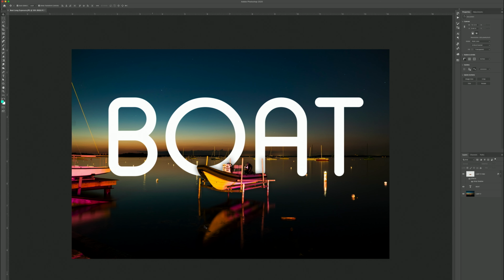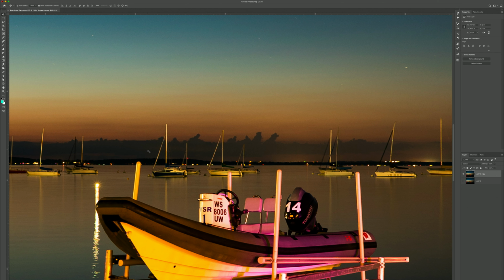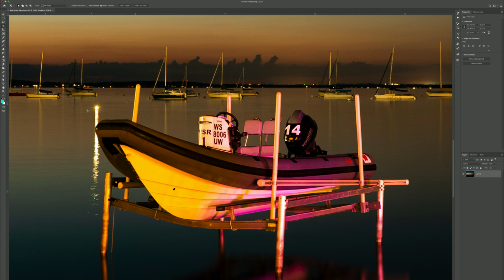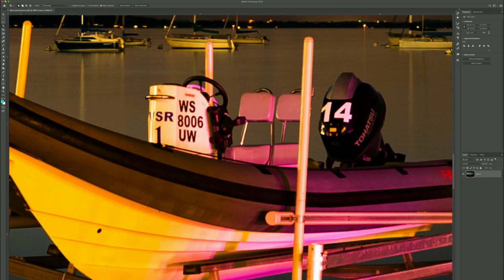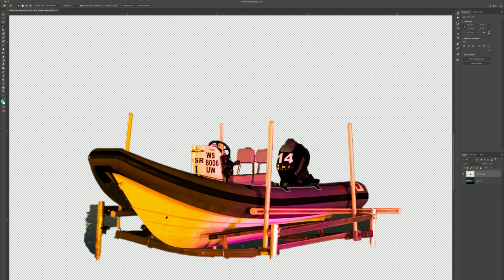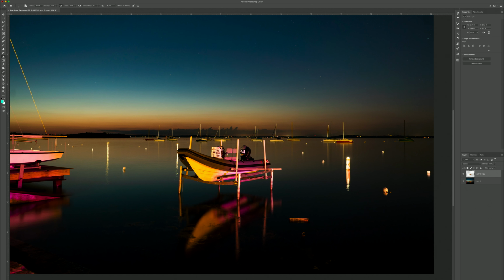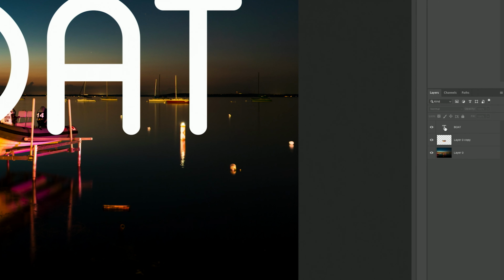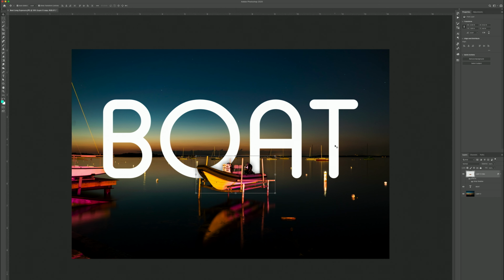How to Easily Put Text Behind Objects in Photoshop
In this tutorial video we're going to cover a fun technique that is perfect for social media posts and video thumbnails: putting text BEHIND an object using Adobe Photoshop. While the video is based on putting text behind an object the technique will remain the same regardless of what you want to put back there.

Have you done this before and if so what method did you choose?